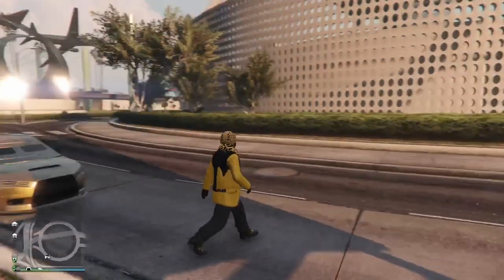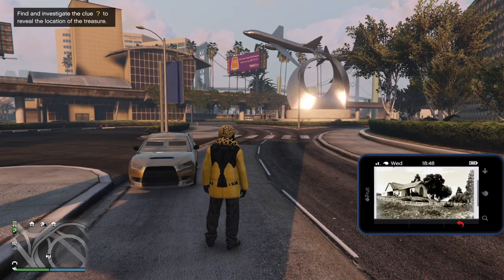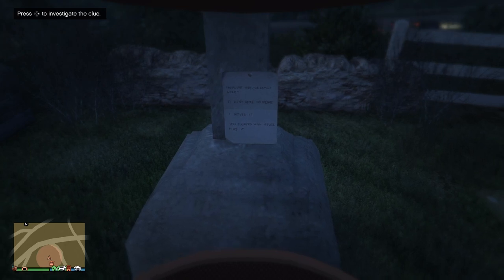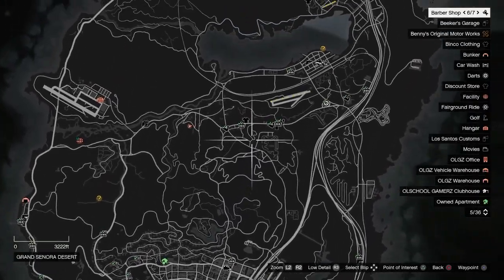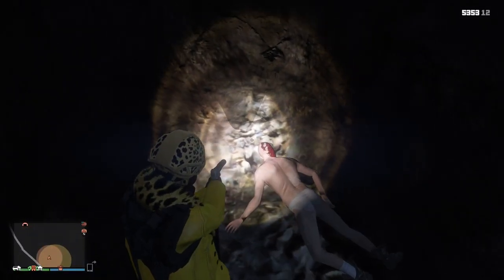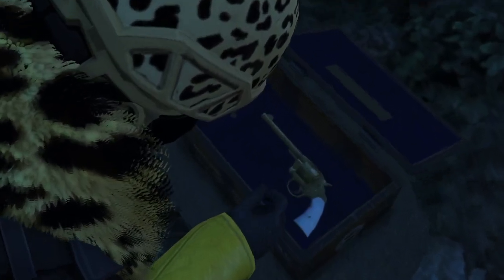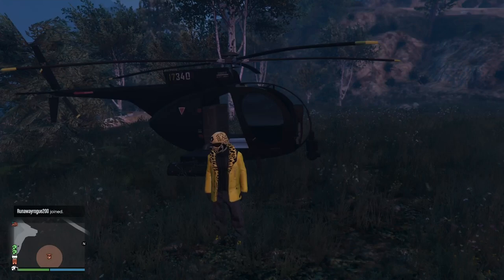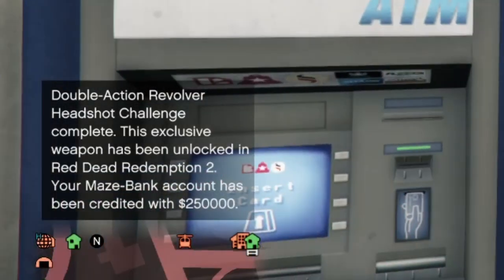How To Start The Treasure Hunt and Make $250,000 EASY in GTA ONLINE